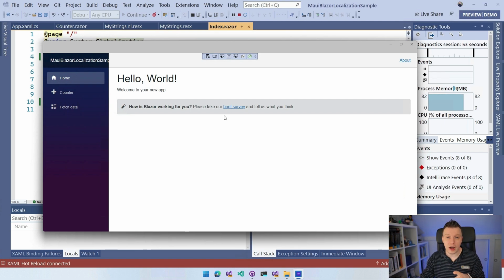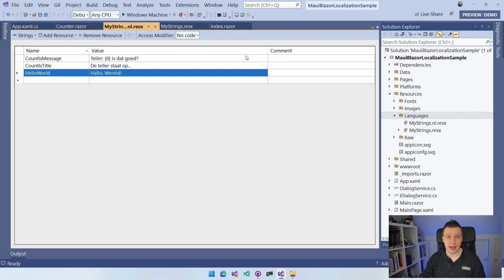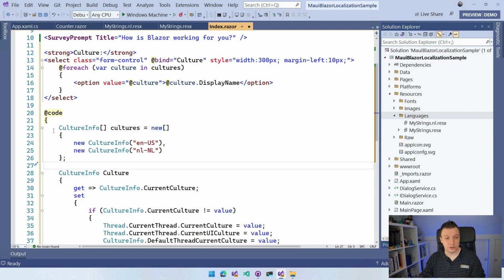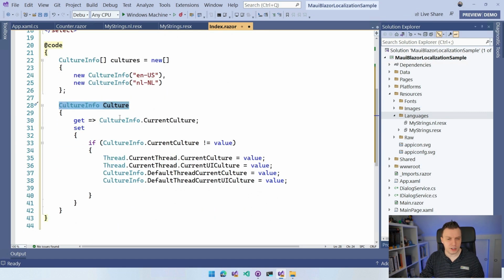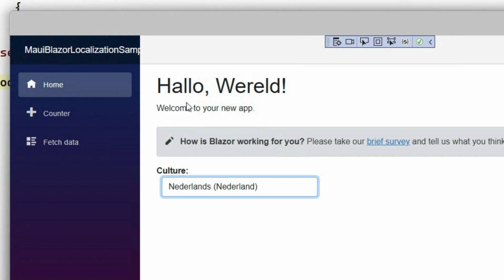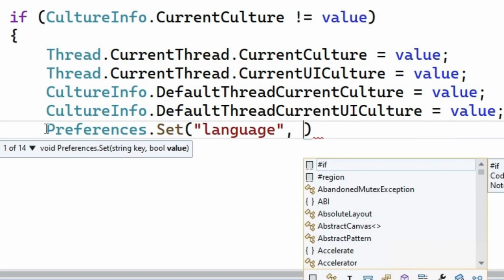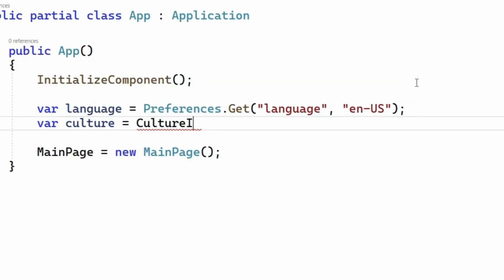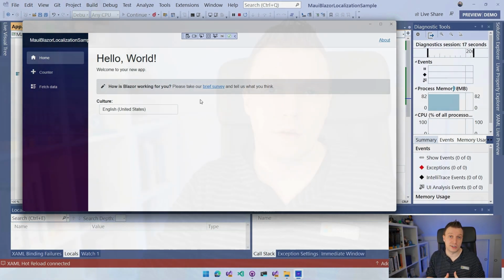.NET MAUI Blazor Switch Language In-App: Here's How!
You implemented localization on your .NET MAUI app, but are now wondering: how do I switch the language dynamically in app? This video got you covered! We will learn how to show a list of the supported languages, how to switch between the languages and how to persist the configured language with .NET MAUI Essentials.

⏱ Timestamps
00:00 - Switch Language in .NET MAUI Blazor
00:19 - Revisit Existing Code
02:14 - Implement Dynamic Switching of Languages
02:50 - Add Language Selection UI
03:59 - Implement Switching the Language
07:19 - Language Switching Demo
08:15 - Persisting Selected Language Setting
12:07 - Persistance Demo
13:24 - Does This Work on Regular Blazor?